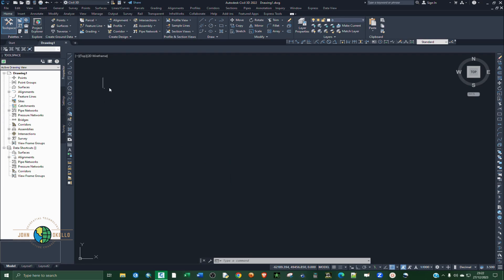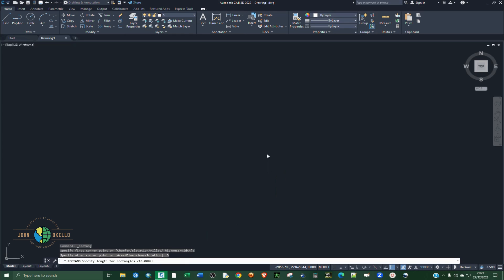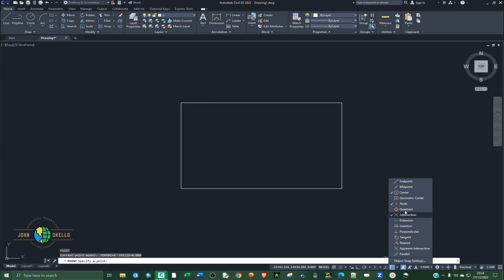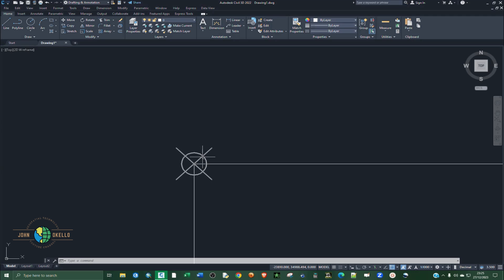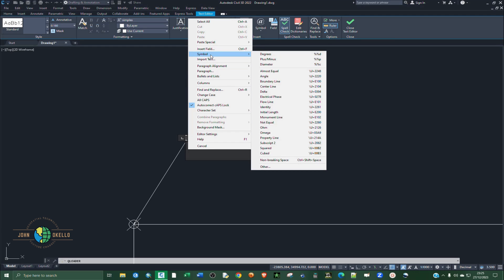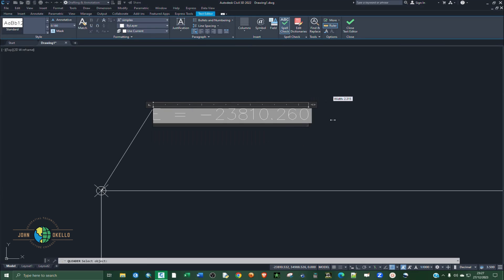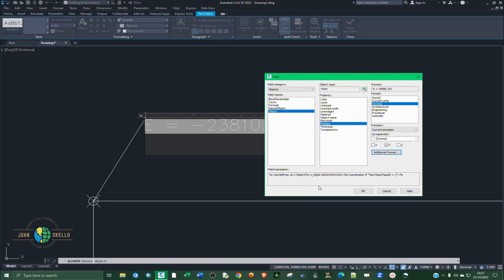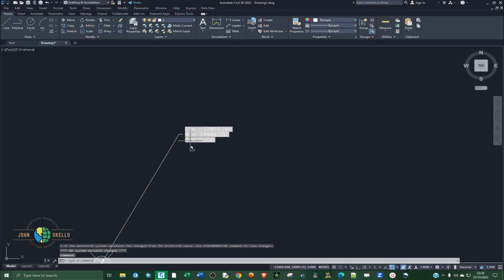How to Display Northing, Easting & Elevation without Using AutoLisp in AutoCAD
Hello friends, in this tutorial I'll be showing you how to create and display the coordinates (in terms of Northing, Easting & Elevation) of Points and center of a Circle.